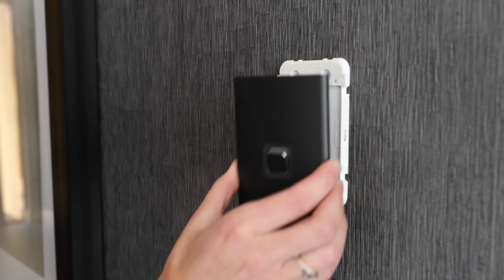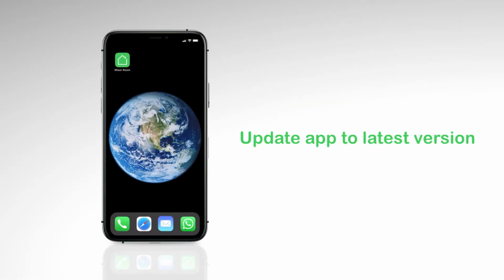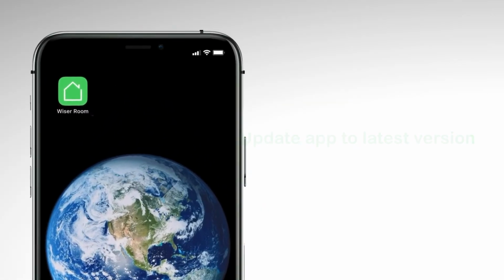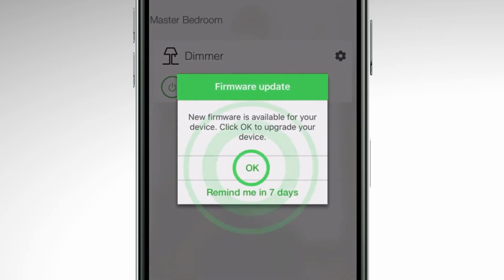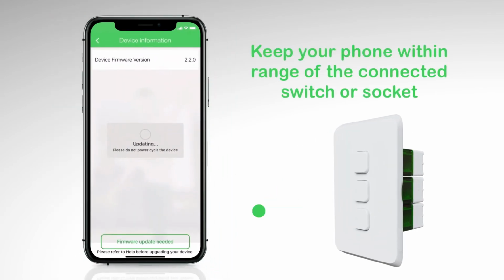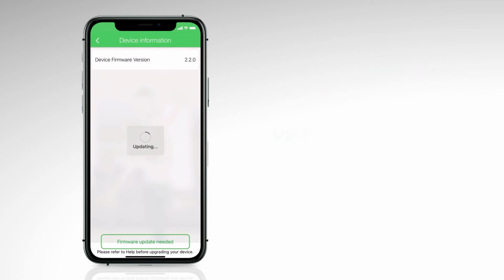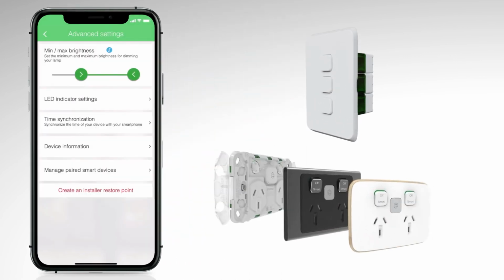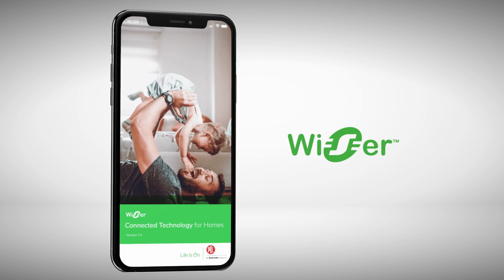Updating connected switches and sockets to prepare for Wiser by SE app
A step-by-step guide on how to use the Wiser Room app to update your connected switches and sockets so that you can be ready to use the Wiser by SE app.

Learn more pdl.co.nz/wiser/update